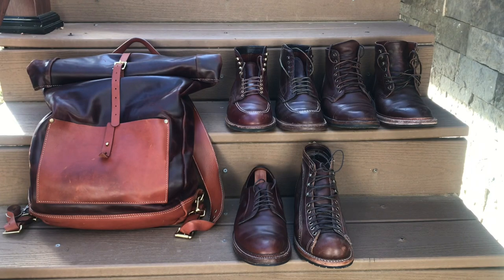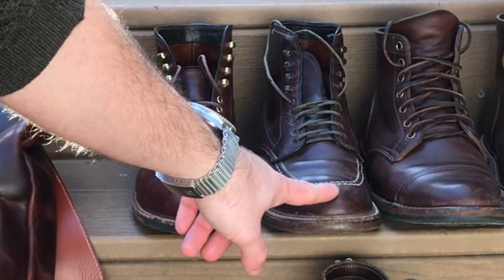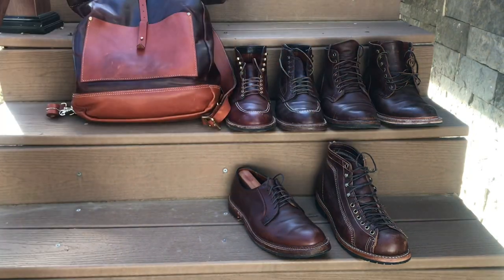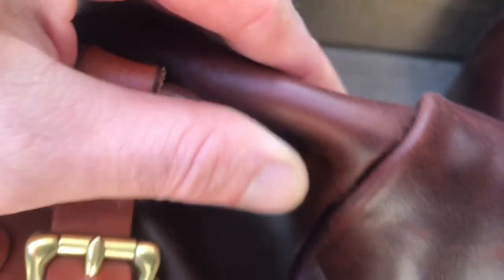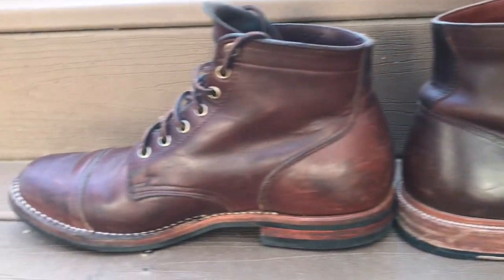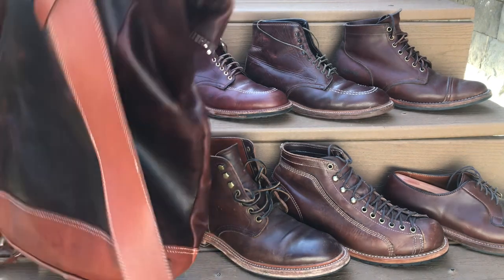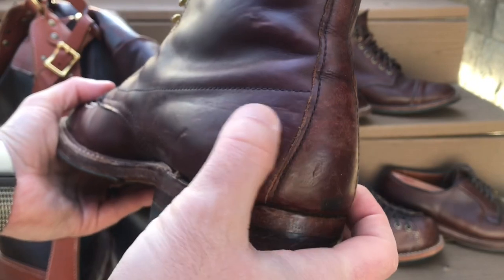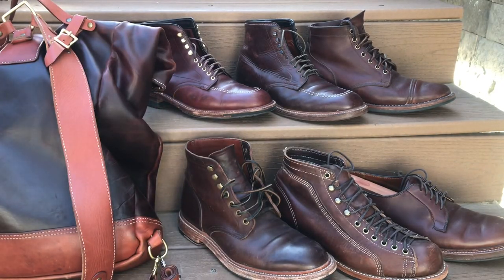A look at brown chromexcel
I talk about all my items made of the beloved Horween brown Chromexcel! I discuss the differences in each, as no two leathers are the same !!